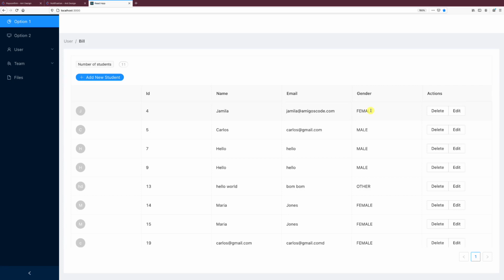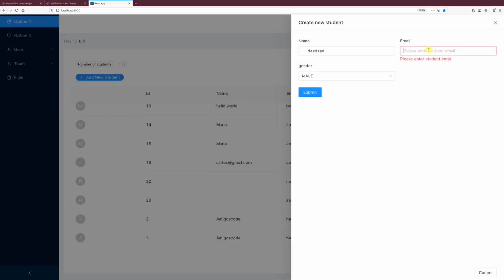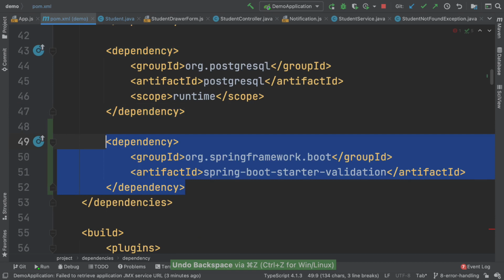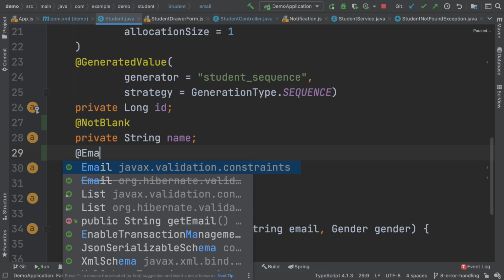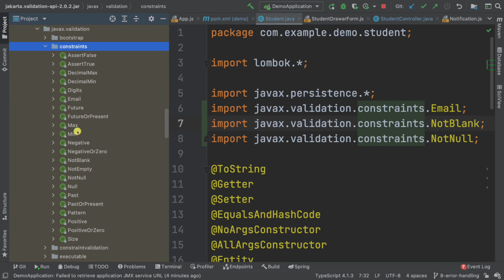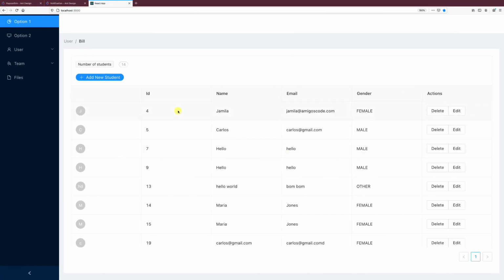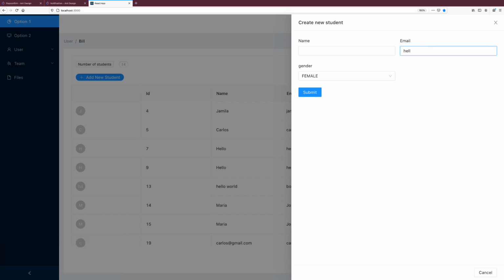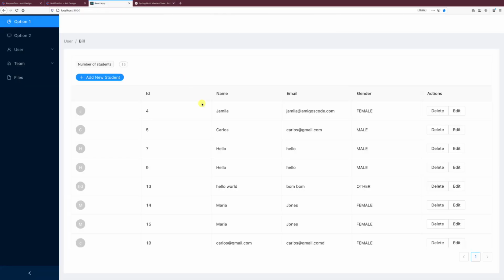Amigos Code Full Stack Spring Boot and React PROFESSIONAL part 070